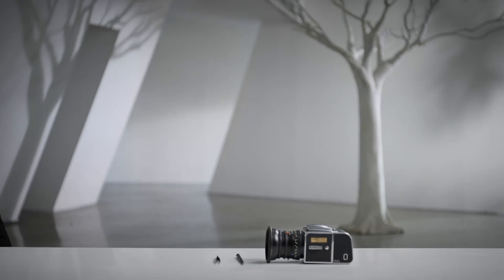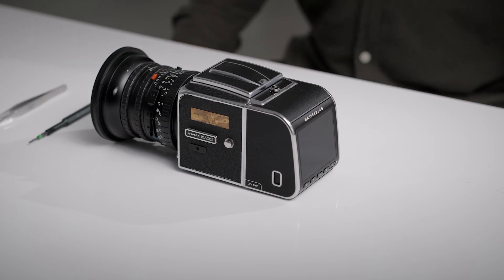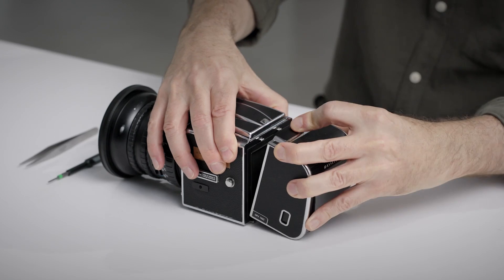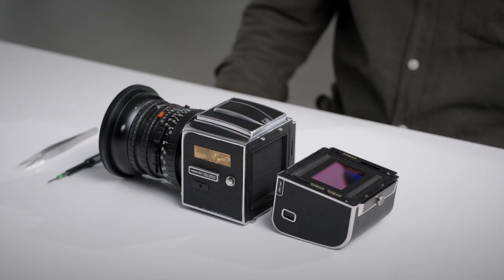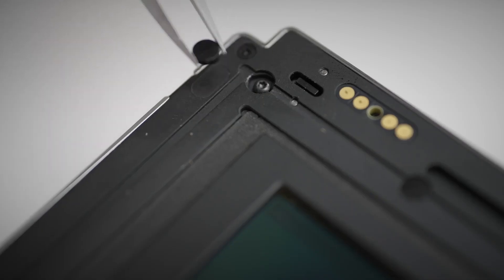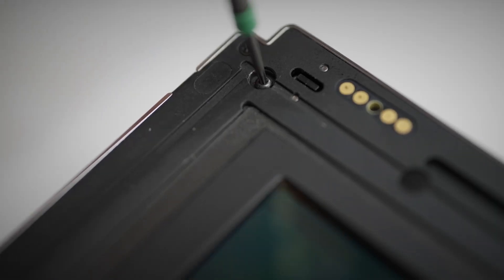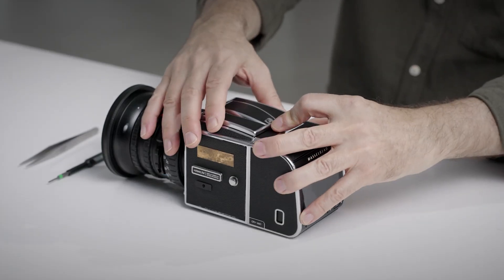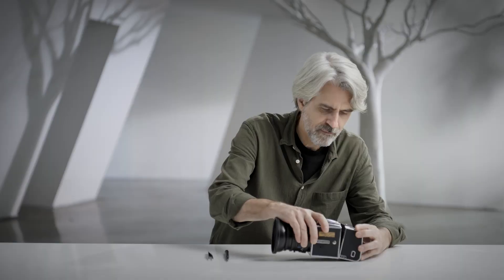Hasselblad 907X CFV 100 C | Adjusting Shutter Timing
An informative Hasselblad tutorial showing you how to adjust shutter timings on the Hasselblad 907X CFV 100C.